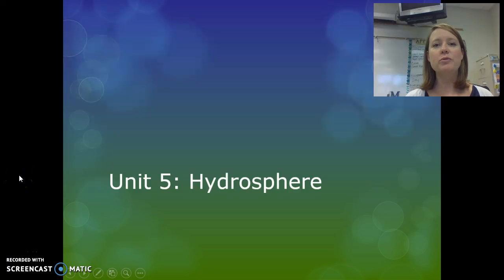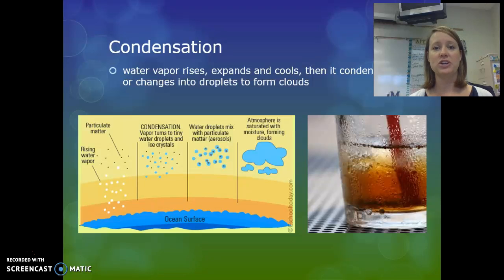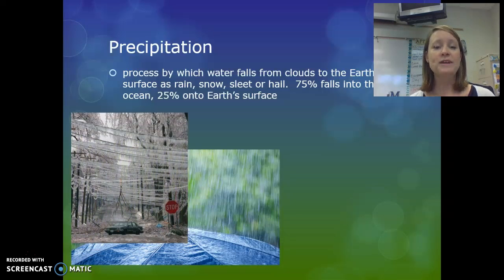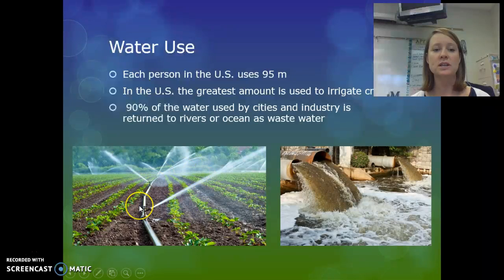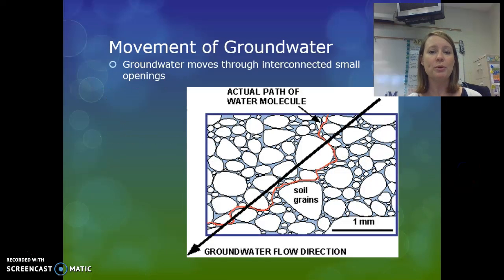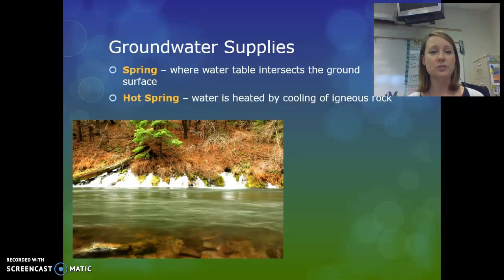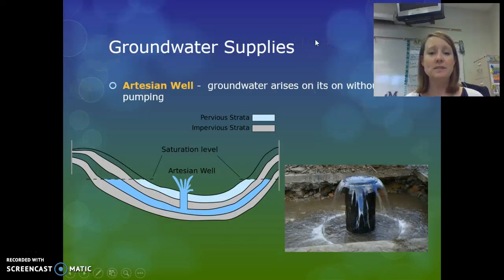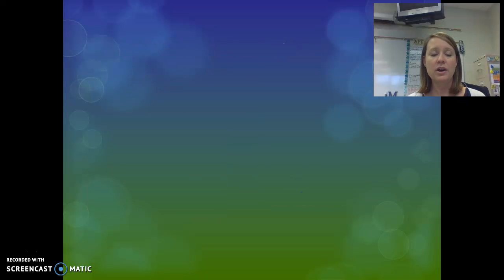Water Cycle and Groundwater